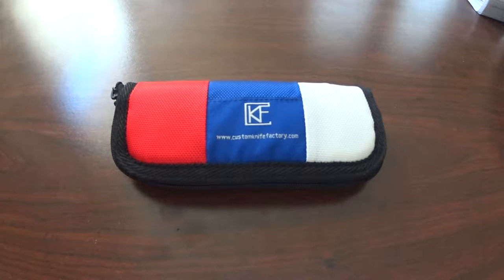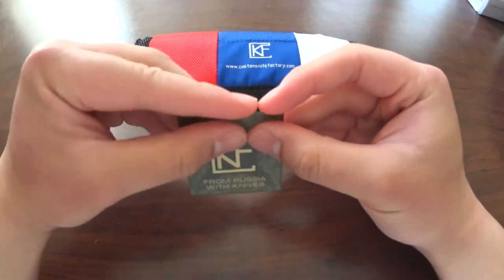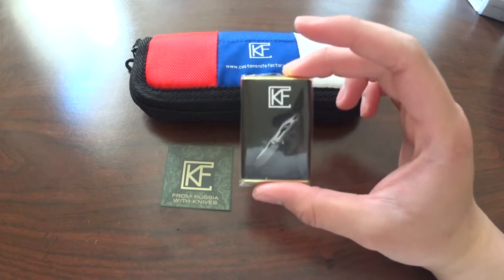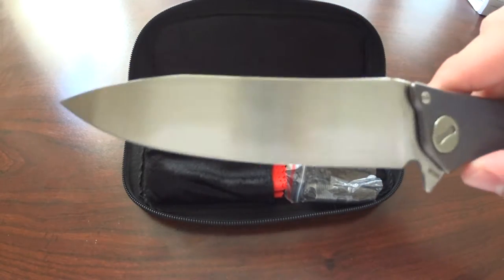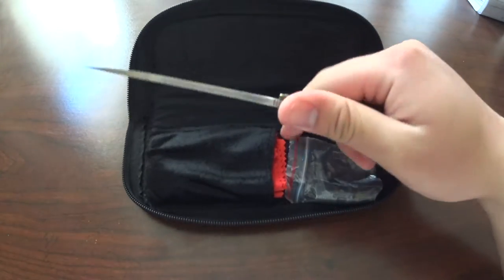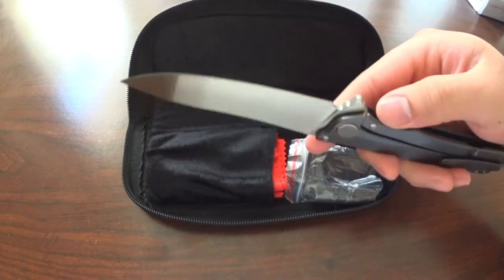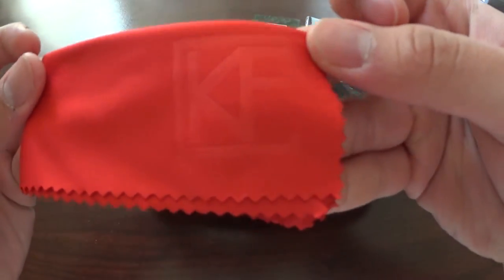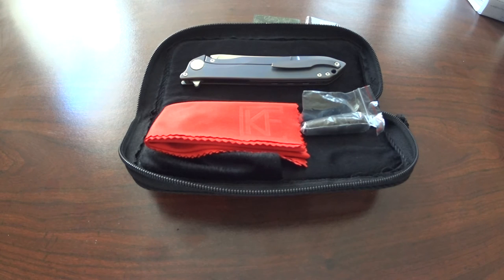Custom Knife Factory Milk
Yo dawg this knife is sick